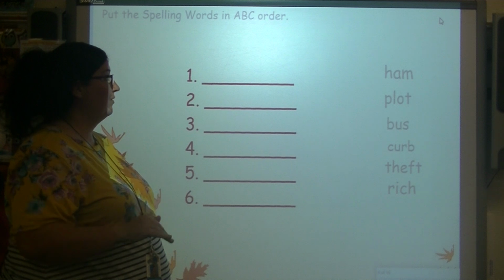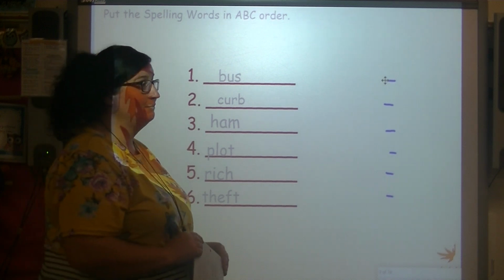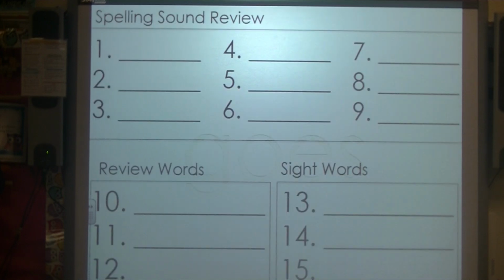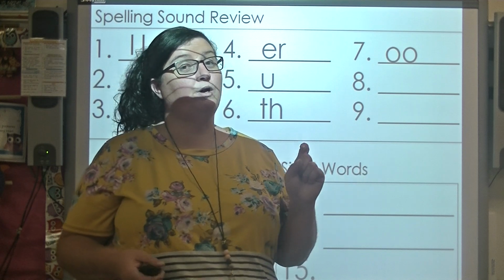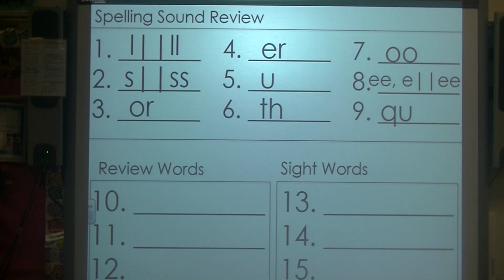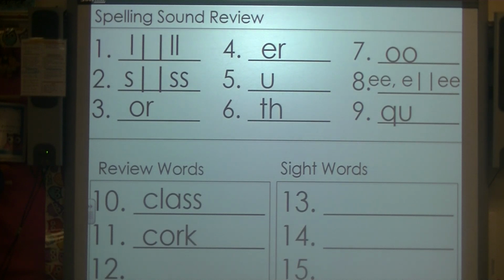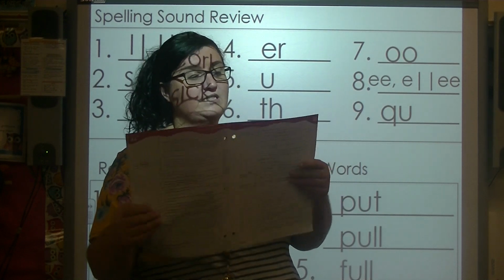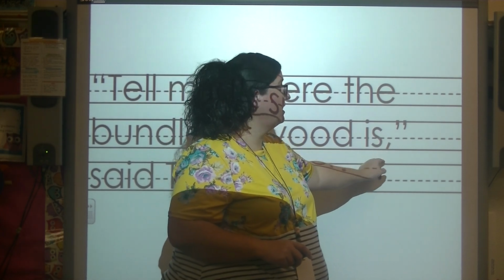Saxon Phonics Lesson 44 Part 1